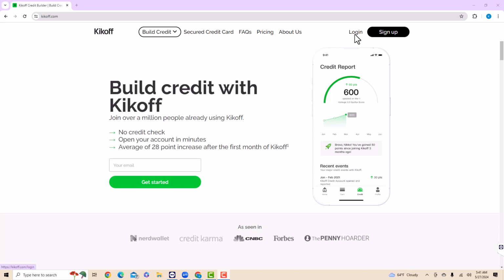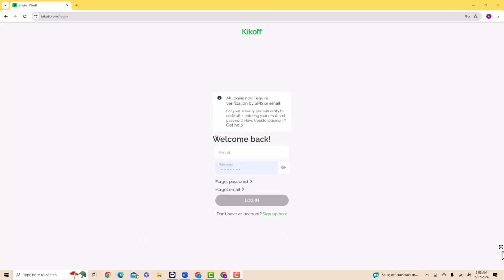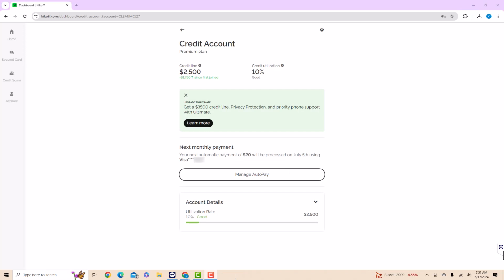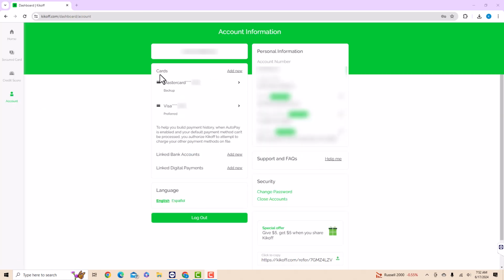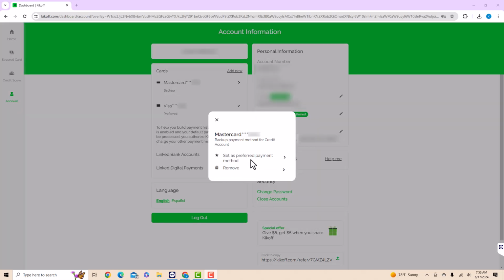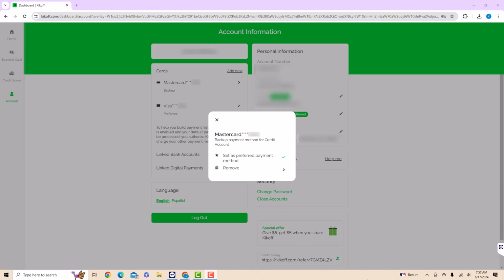How to Change Preferred Payment Method on Kikoff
Learn how to easily change your preferred payment method on Kikoff in this step-by-step tutorial. Update your payment info hassle-free!